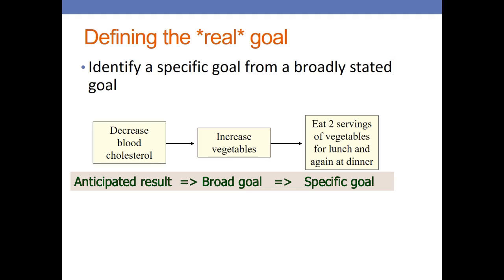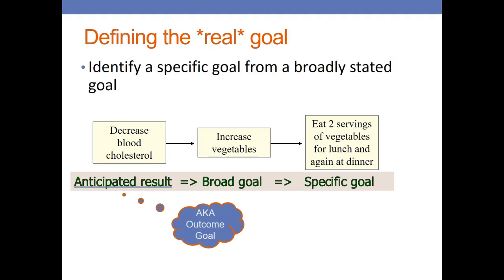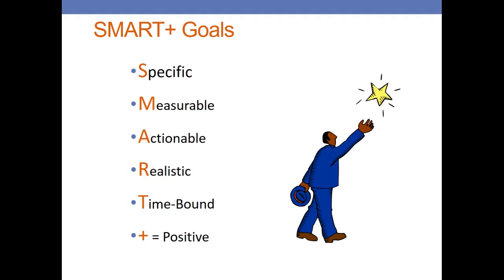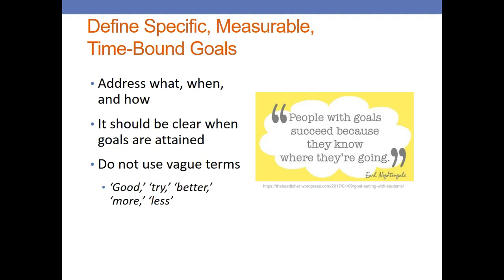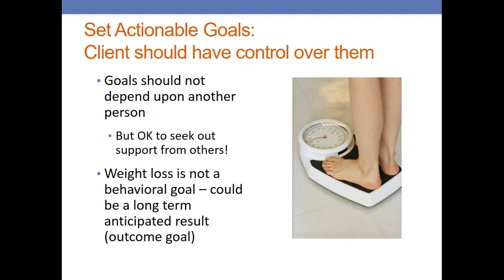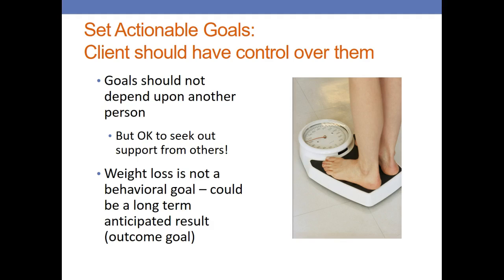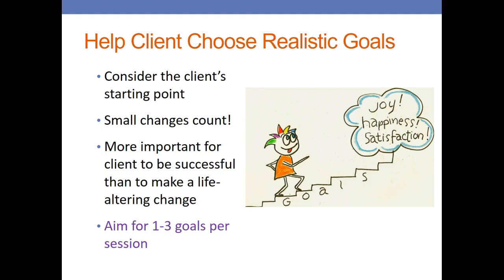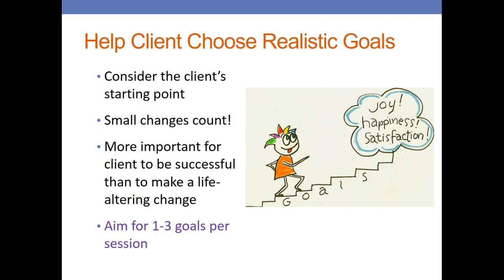Setting SMART+ Goals